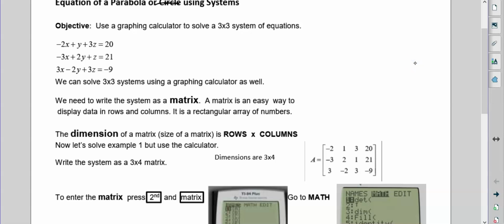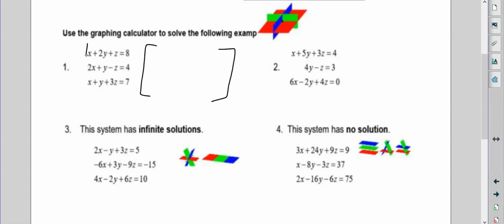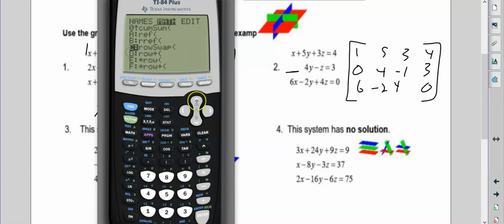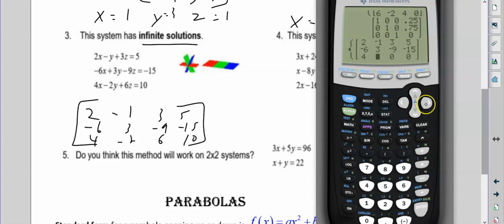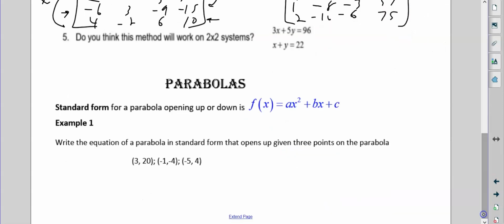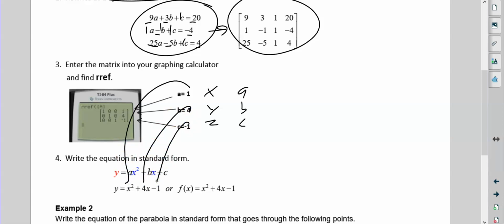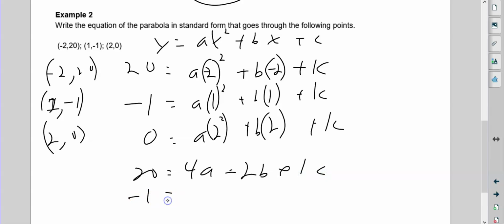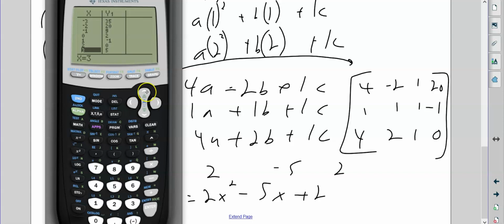Alg 2B 9 3 notes using calc for 3x3matrices and find parabolas